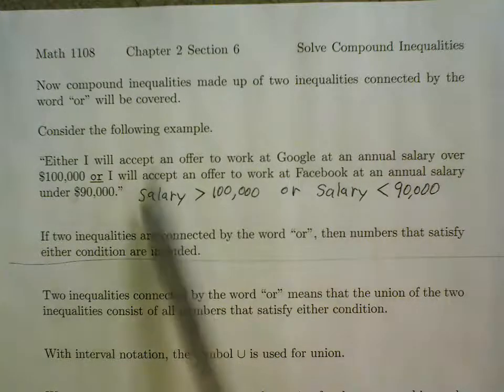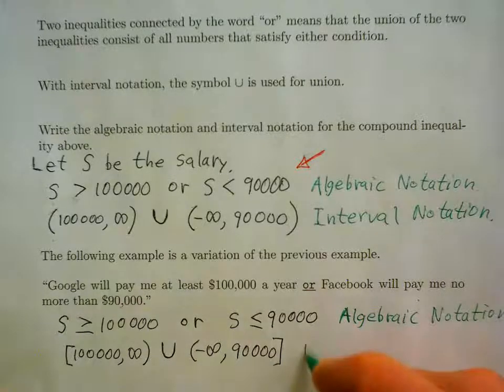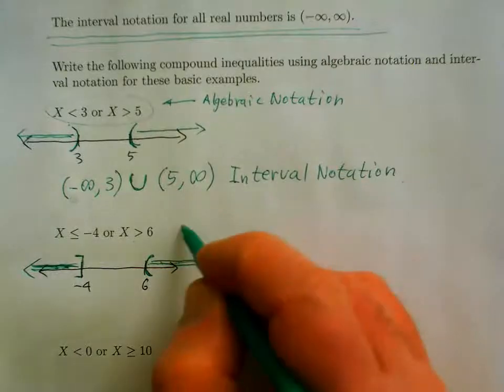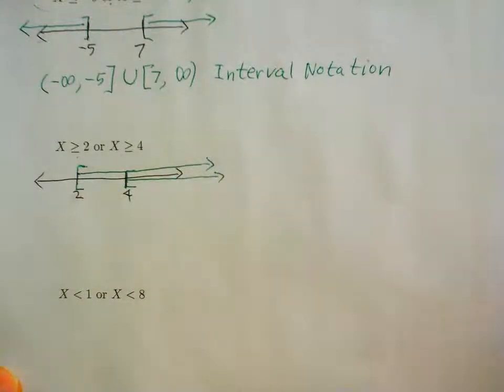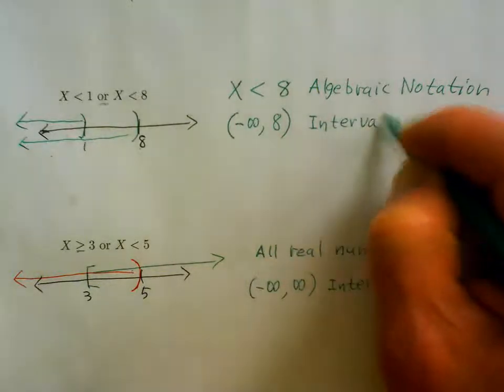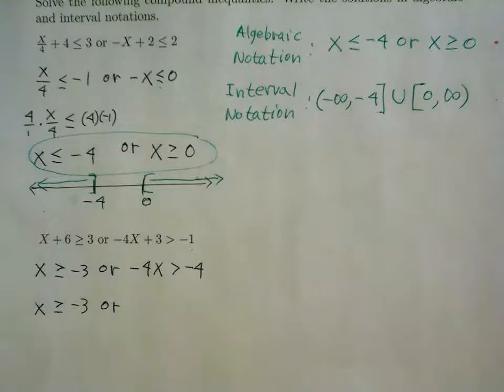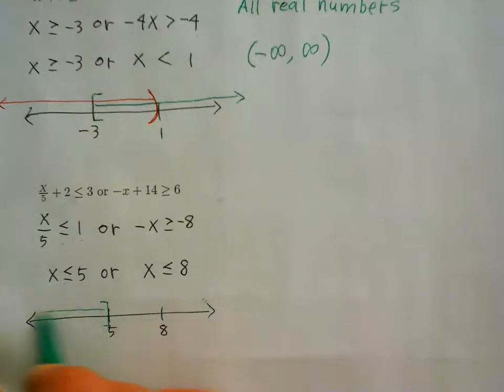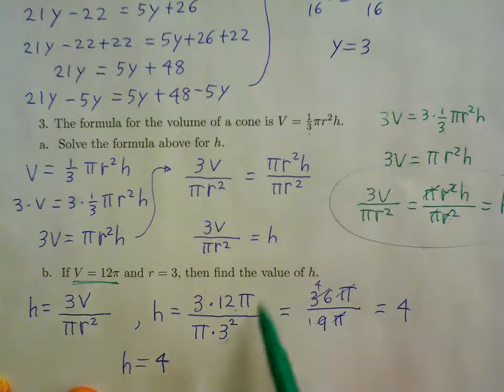Math 1108P-01 Class on Wednesday, January 20, 2021